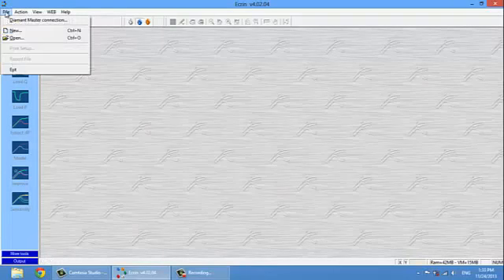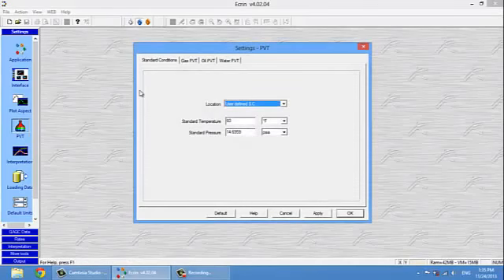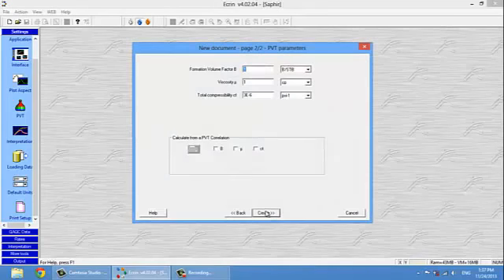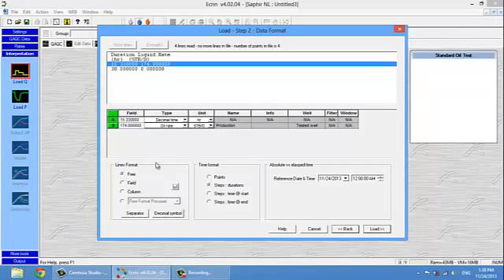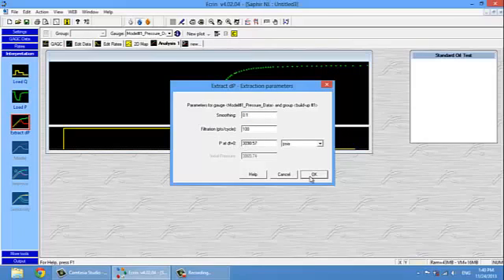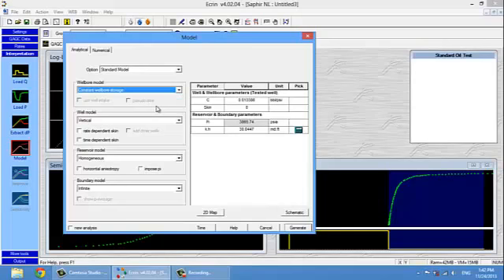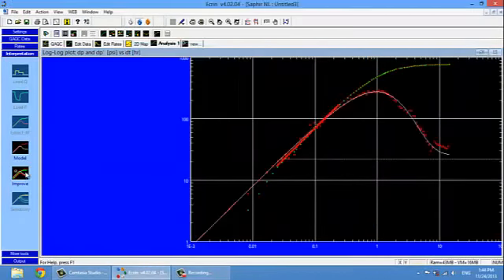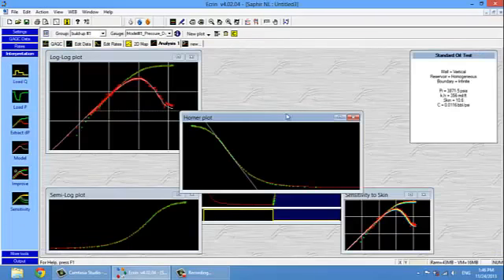Introduction to Kappa Saphir